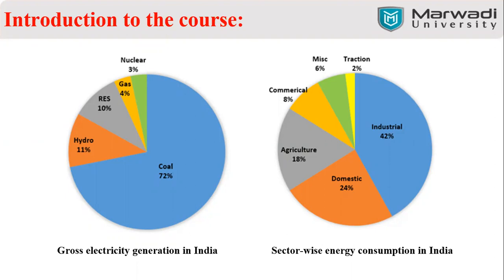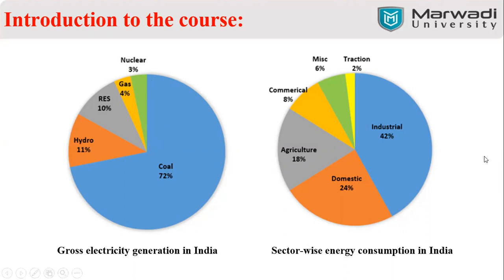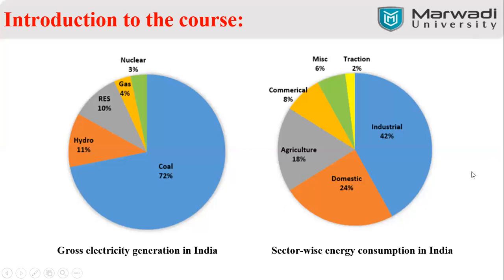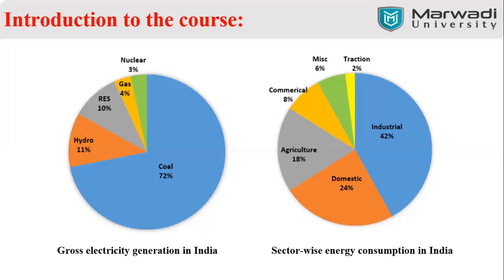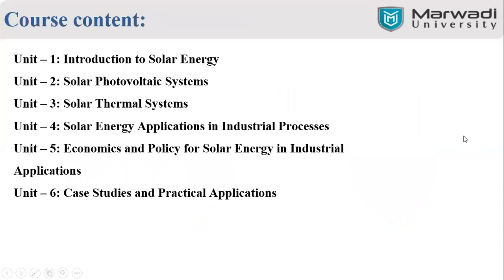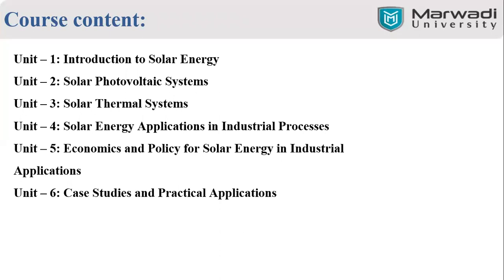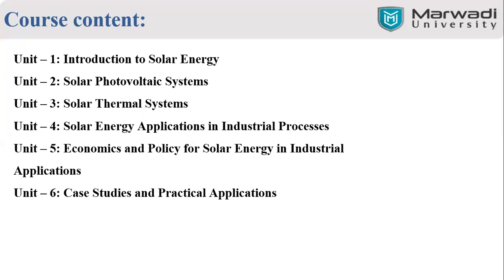01OE0011 Introduction to solar energy engineering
Introduction to the elective course offered by Mechanical Engineering Department, Mawadi University